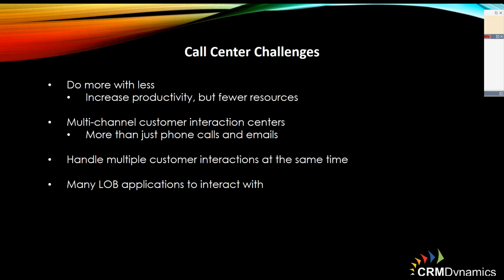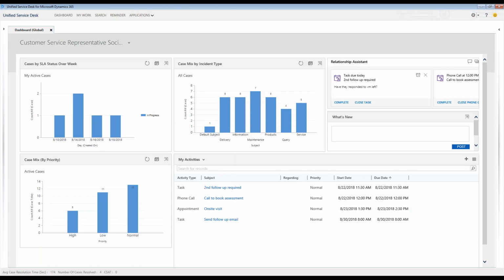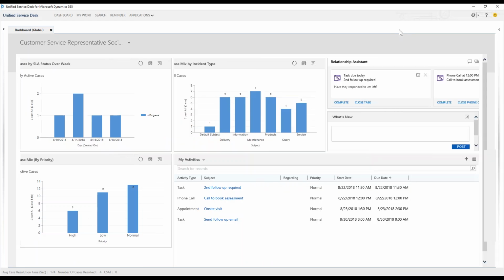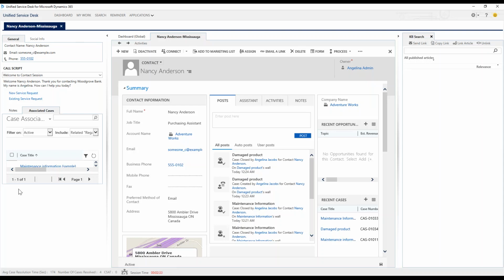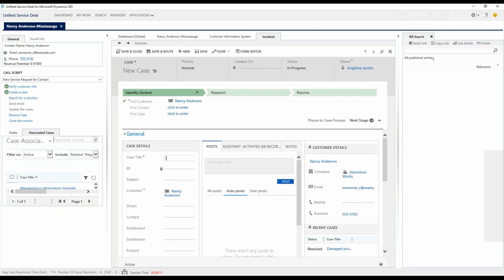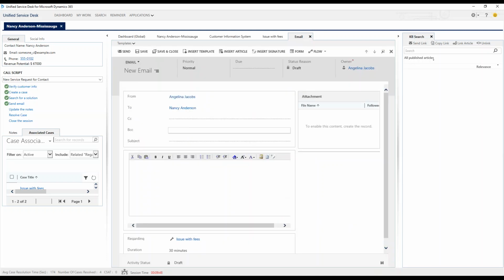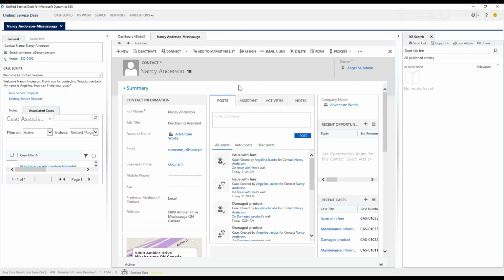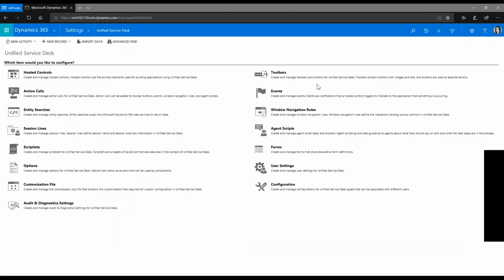Unified Service Desk USD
Learn how Unified Service Desk for Microsoft Dynamics 365 provides aggregate customer information from different areas in Dynamics 365 into an integrated desktop giving you a 360° view of the customer interactions.

This webinar session will highlight how agents can get immediate access to business critical information and quickly engage with customers/address queries and issues. We will also  be covering:

What is Unified Service Desk?
- How does it work with Microsoft Dynamics 365/CRM?
- Why use it? - Call Center challenges and how USD can help
- Demo - installation & configuration, Live agent Preview